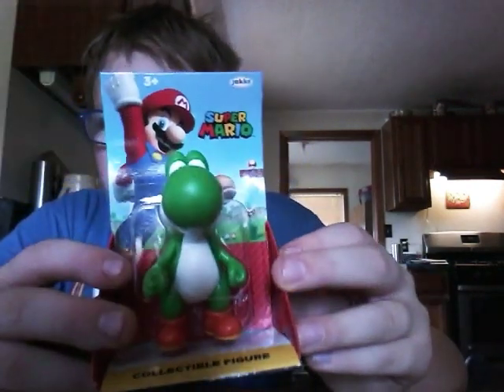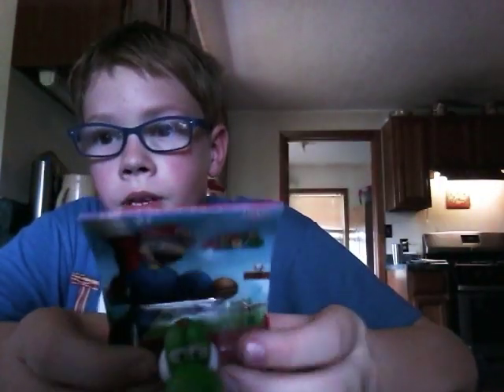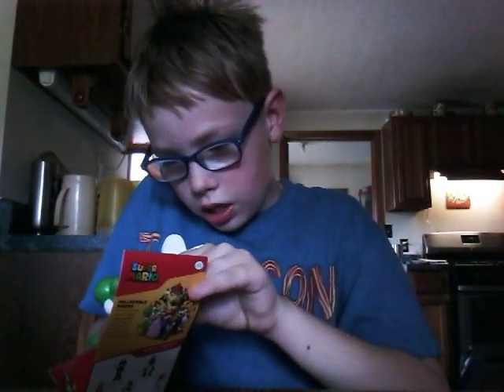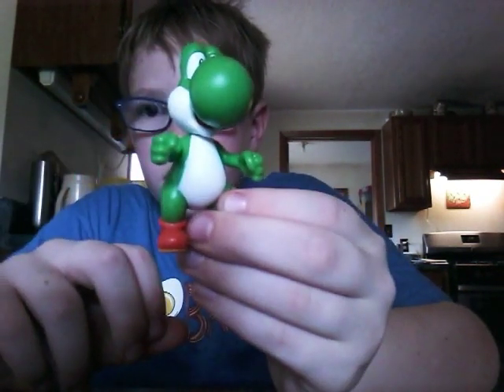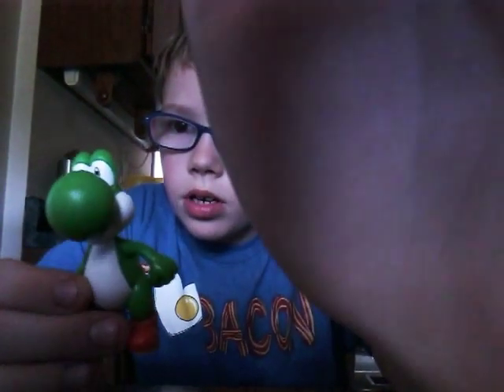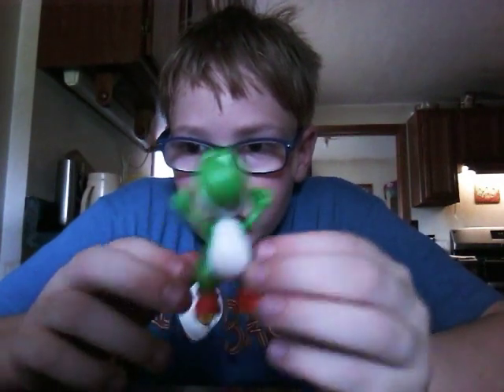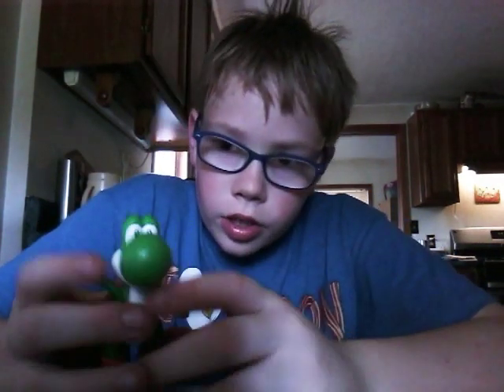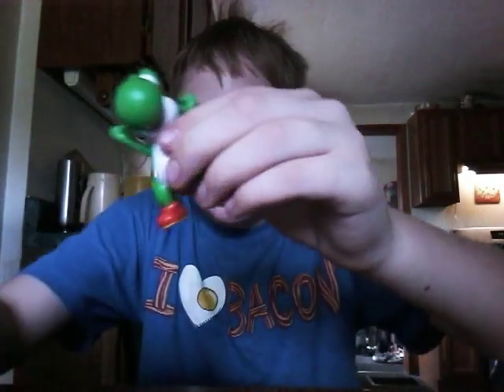Unboxing green Yoshi from Jenks Super Mario Bros collectible figure